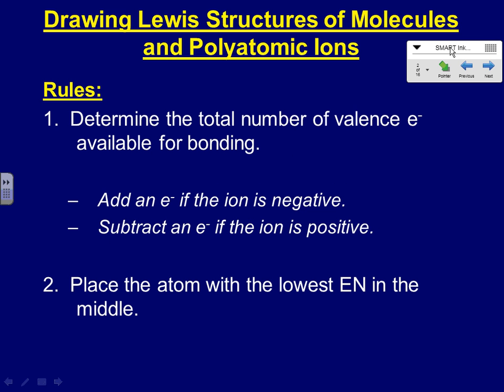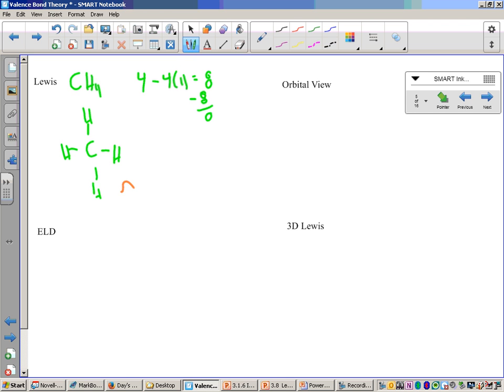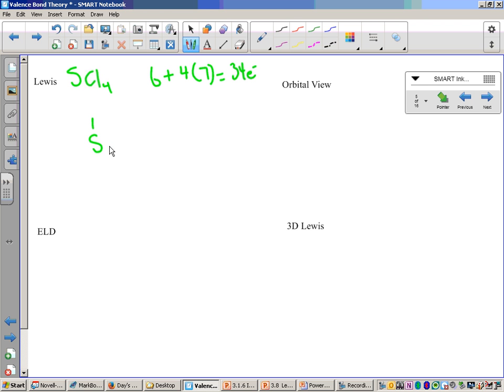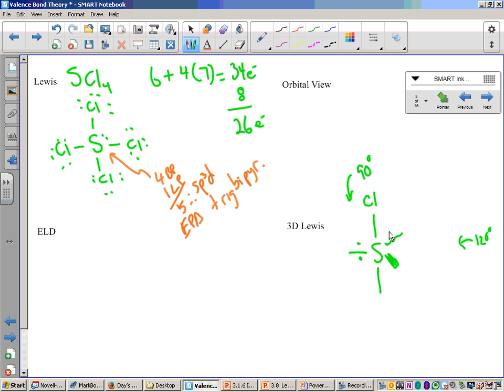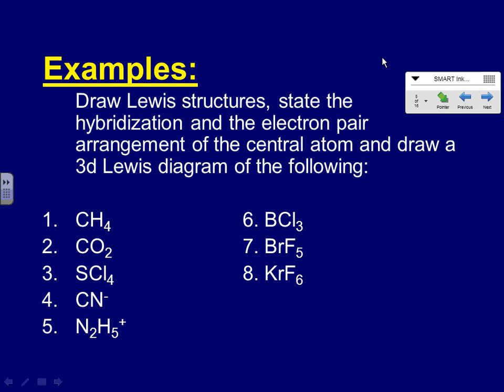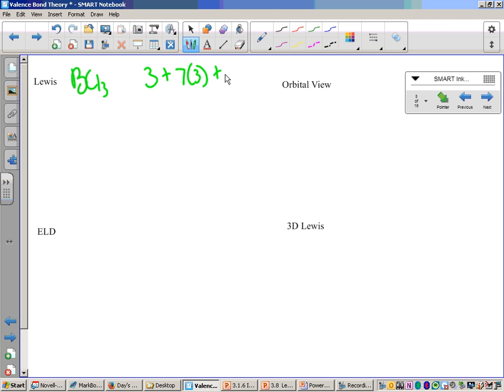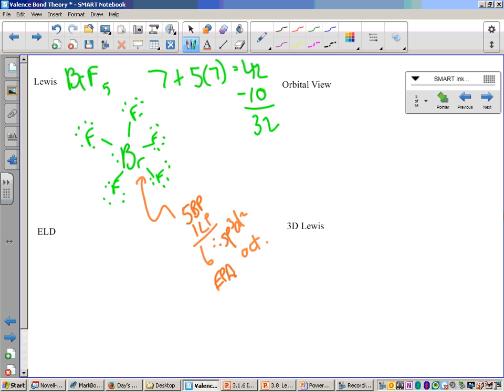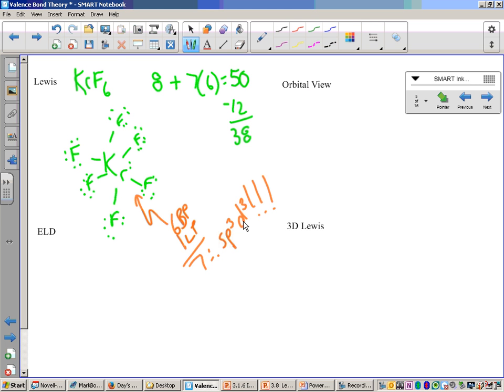SCH 4U U3 10. Lewis Diagrams